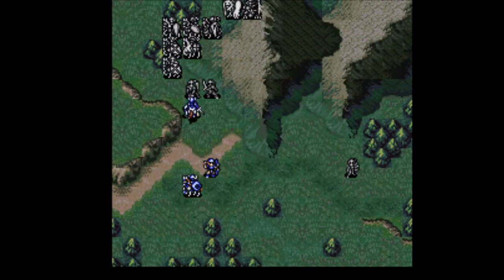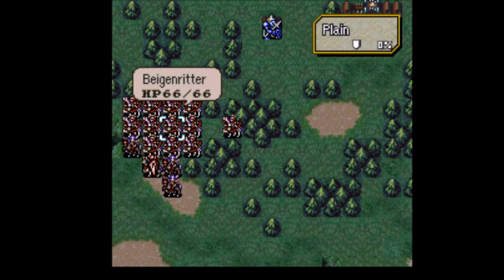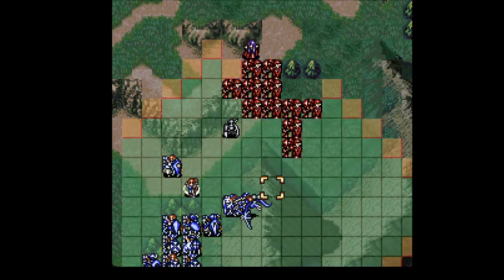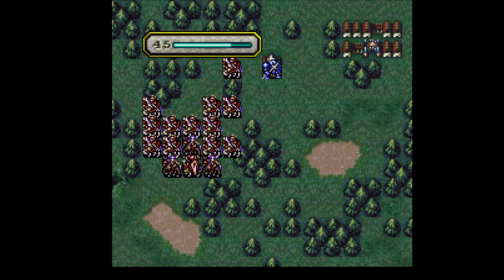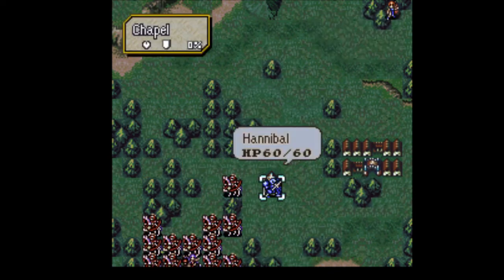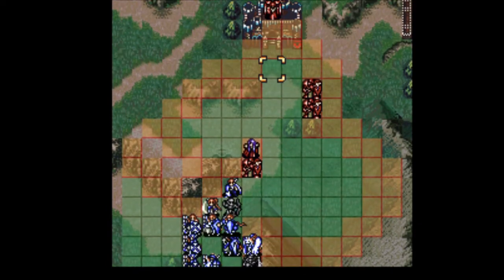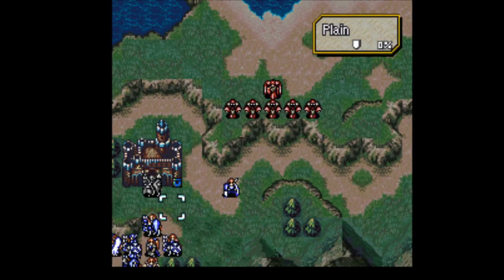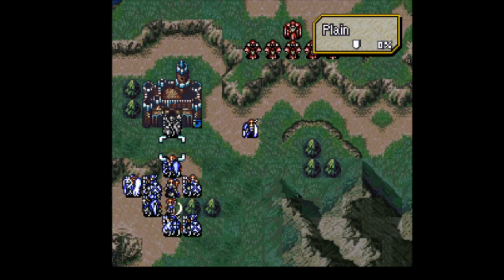Hilda and her Baron Brigade (FE4 0% Growths Part 71)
Barons are generally considered boss units, which is why its so scary to see an entire squadron of them guarding the next castle. While there is an easy choke point, going slow isn't an option due to the bow knights attacking us from the rear. Thankfully, the barons aren't the only ones capable of magic.

This playthrough of Fire Emblem 4: Genealogy of the Holy War has all units' growth rates set to zero. This makes many of our units perform worse than they normally would. Additionally, any child units we get will have lower bases than expected, as their stats are calculated by "auto-leveling" them from level 1 to their starting level using the growth rates (which are set at zero).